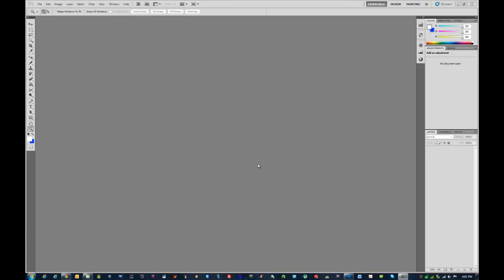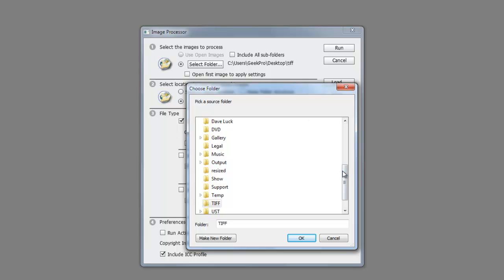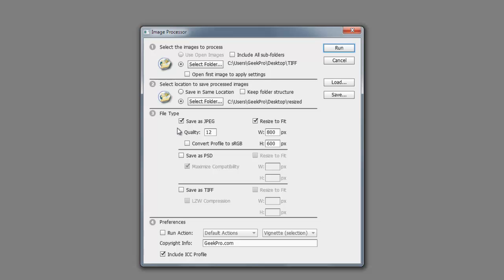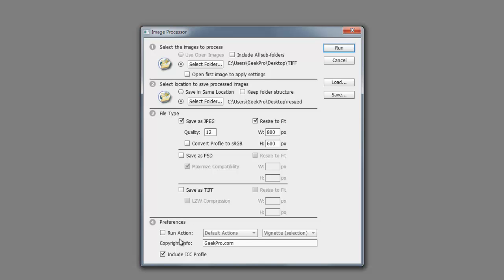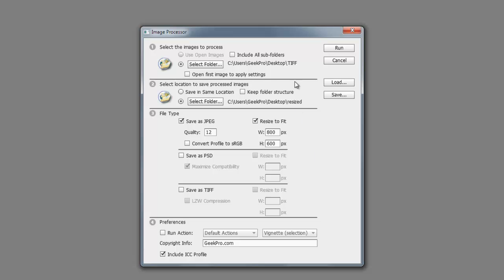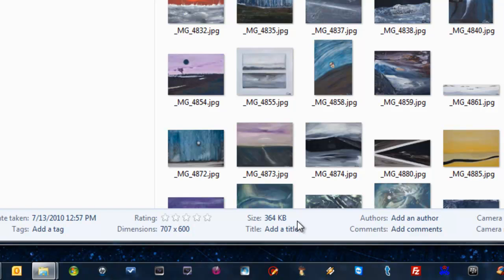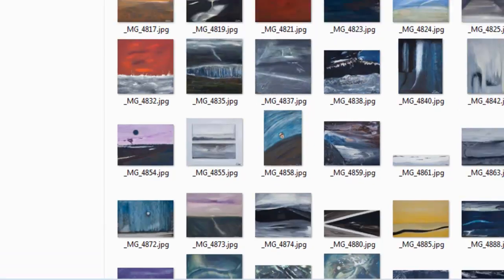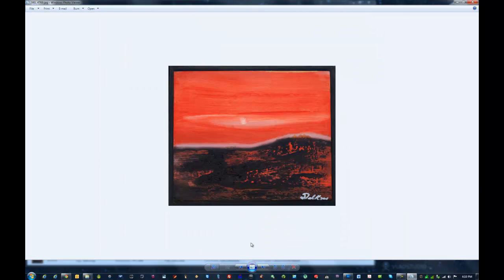Resize Multiple Images in Photoshop CS5 or CS6 - GeekPro.com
How To Resize Multiple Images in Photoshop CS5 or CS6